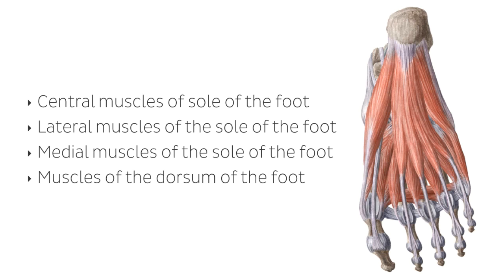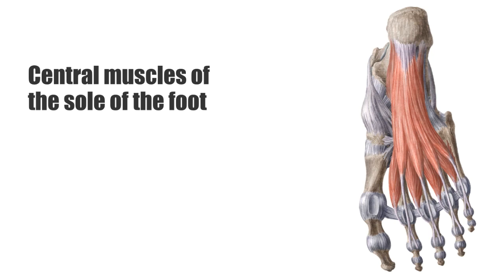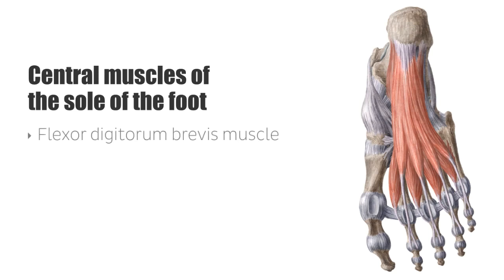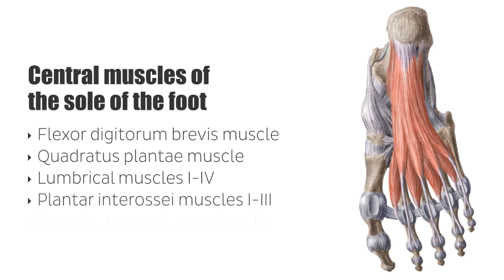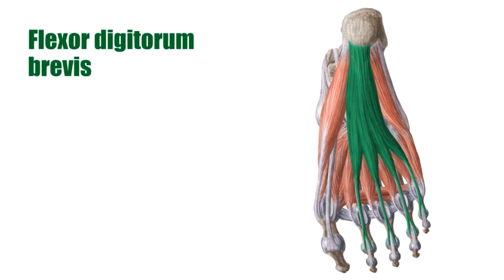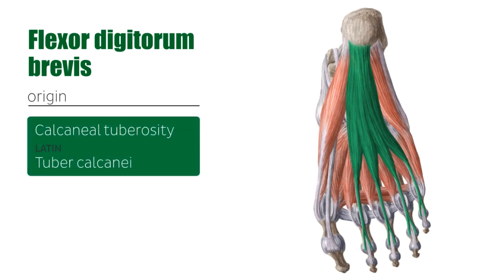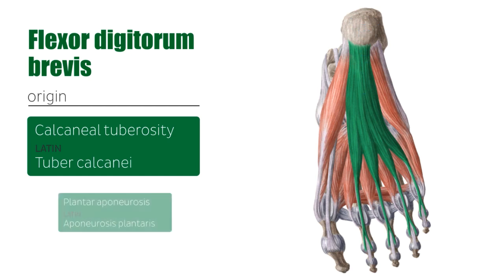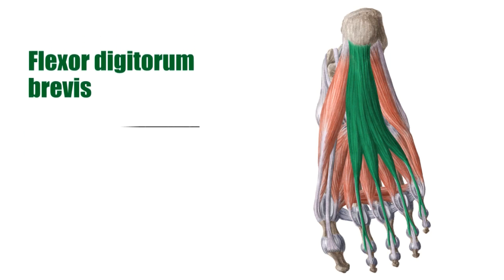Muscles of the foot (preview)- Human Anatomy | Kenhub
This is the preview of our full tutorial about the muscles of the foot: origins, insertions, innervation and functions!

Oh, are you struggling with learning anatomy? We created the ★ Ultimate Anatomy Study Guide ★ to help you kick some gluteus maximus in any topic. Completely free.

To master this topic, click on the link and carry on watching the full video (available to Premium members)

Want to test your knowledge on the muscles of the foot? Take this quiz

Read more on the central muscles of the sole of the foot in our free article and master this muscle group and then moving on to the next one

For more engaging video tutorials, interactive quizzes, articles and an atlas of Human anatomy and histology, go